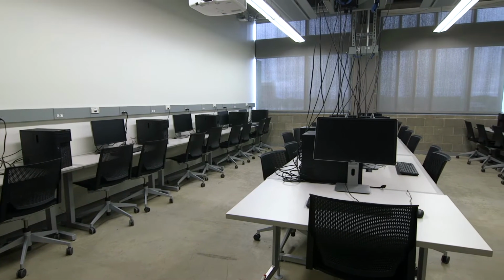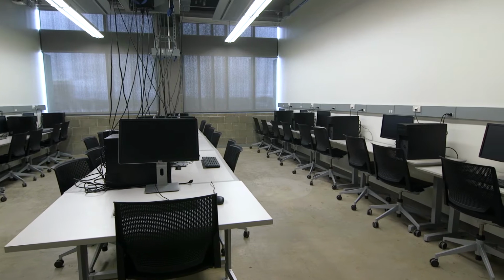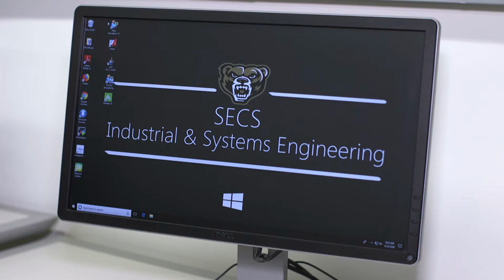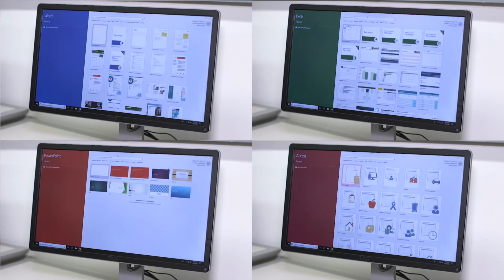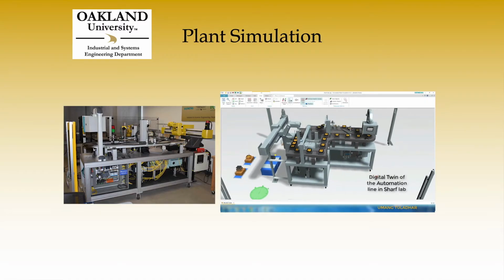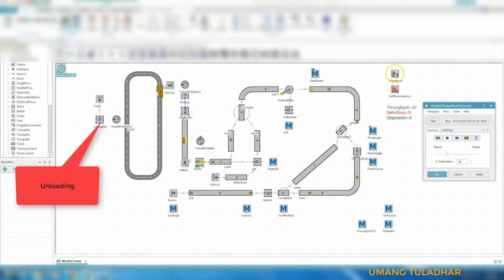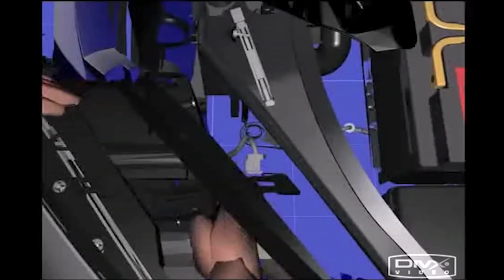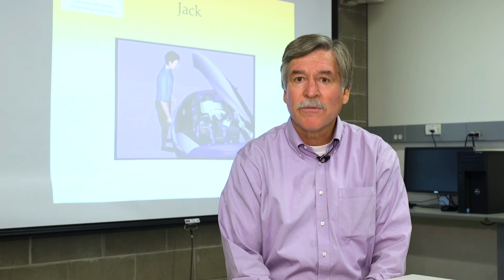Industry 4.0 - Oakland University Product Lifecycle Management (PLM) Lab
The Industrial and Systems Engineering Department's Product Lifecycle Management (PLM) Lab is used to provide students with hands-on access to advanced Industry 4.0 software to learn about the use of digital twins